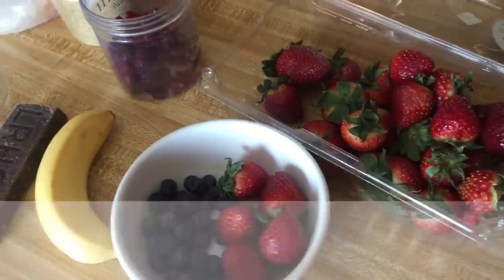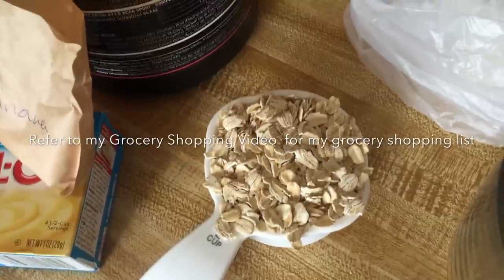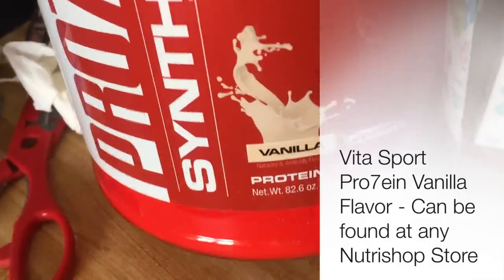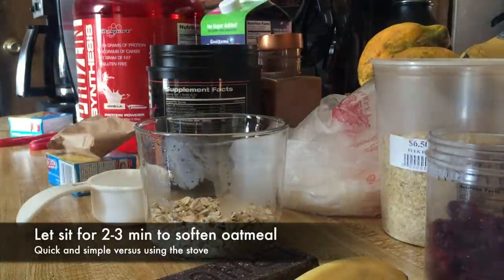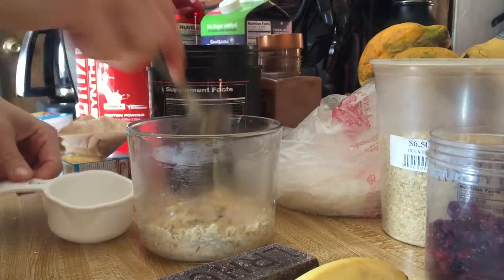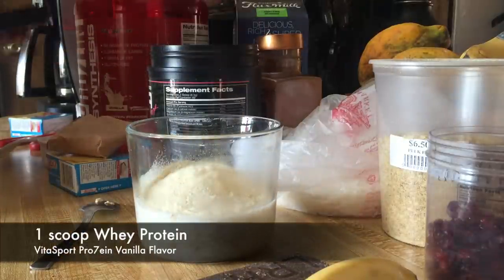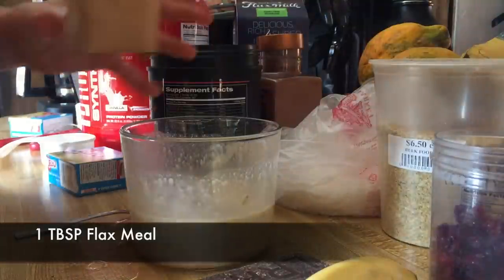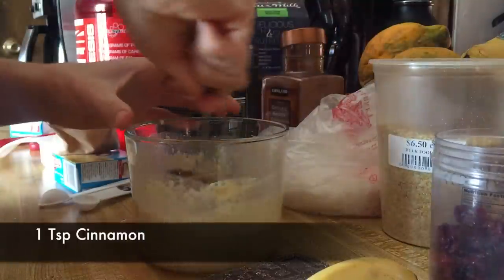Loaded Oatmeal - High Protein Healthy Dessert Recipe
Here is a healthy recipe thats is like eating dessert. You can loose weight and enjoy your favorite foods!